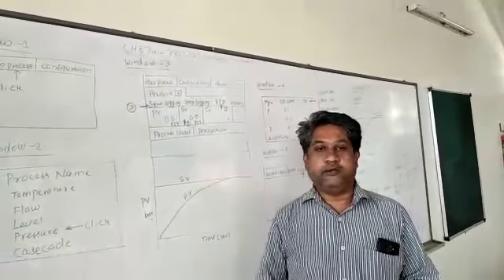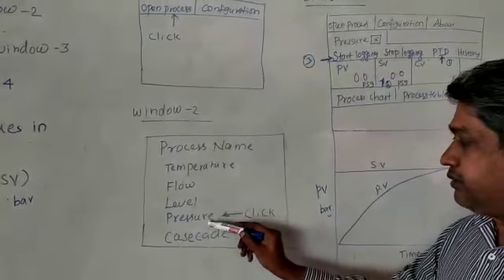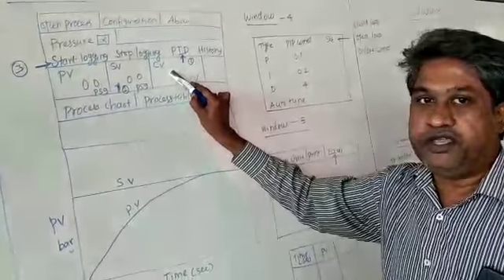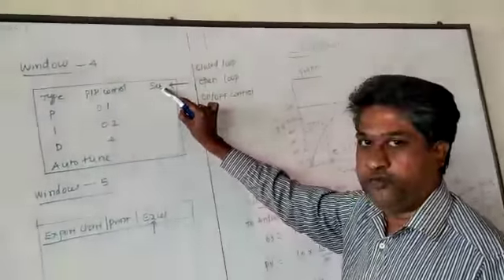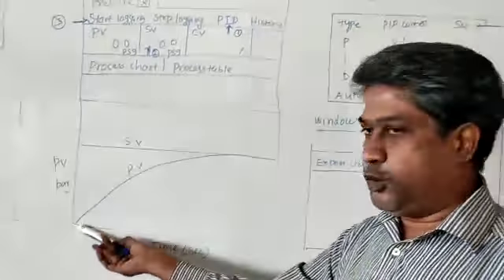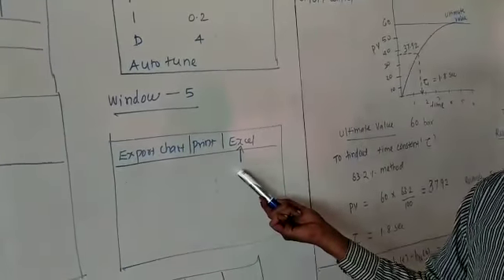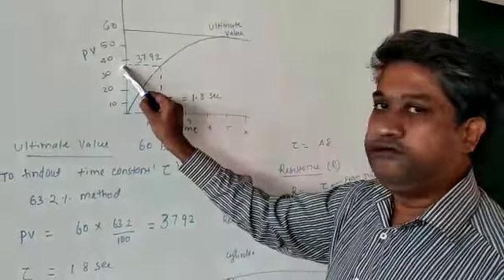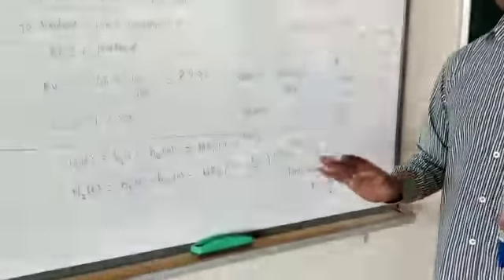Process control lab introduction